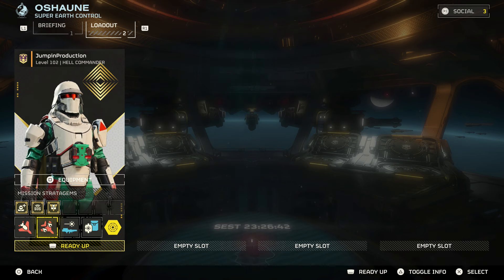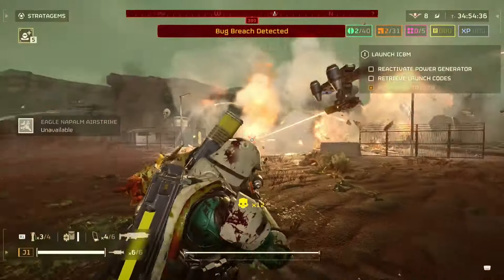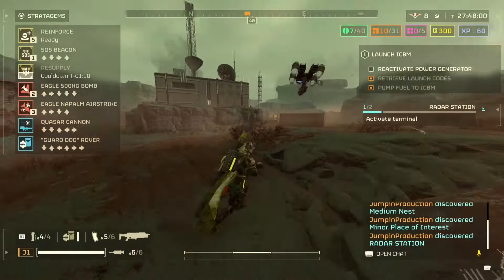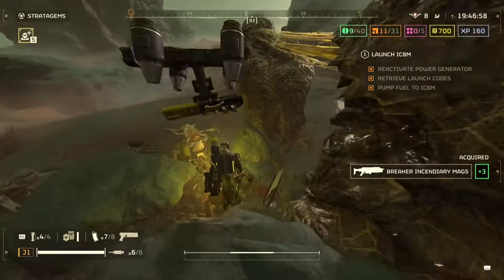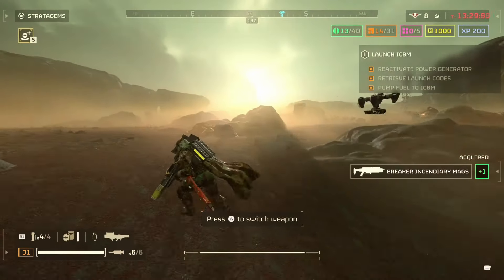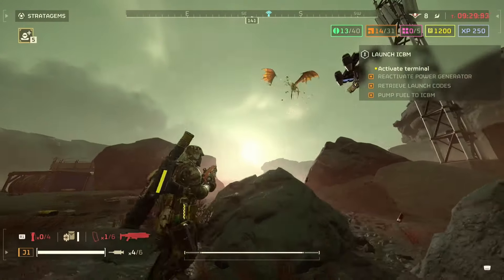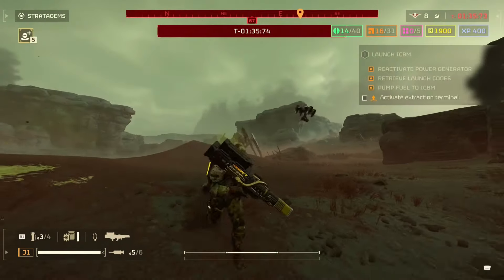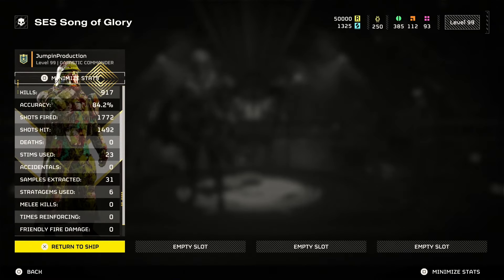HELLDIVERS 2: This Loadout is OVERPOWERED! (917 Kills SOLO)